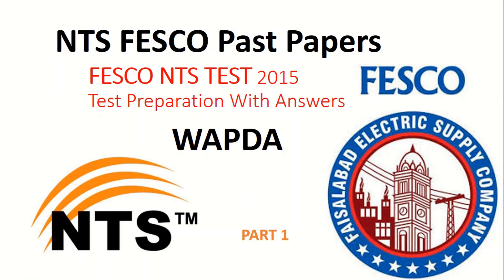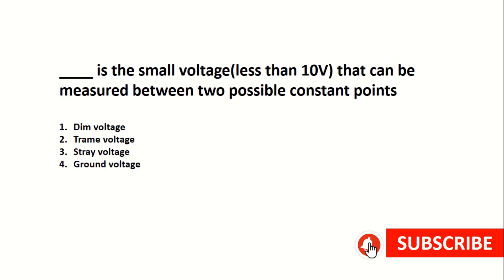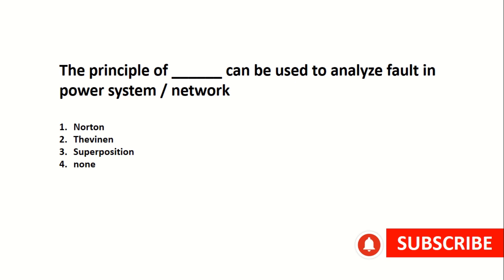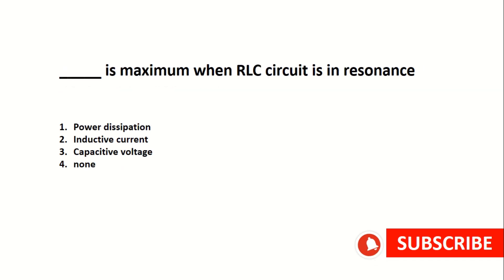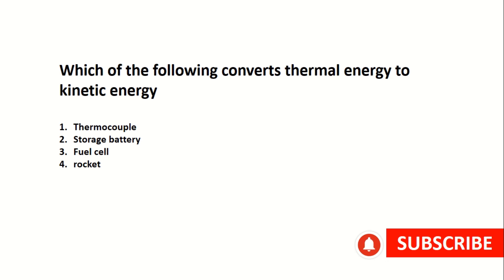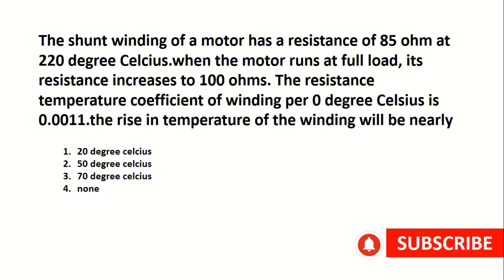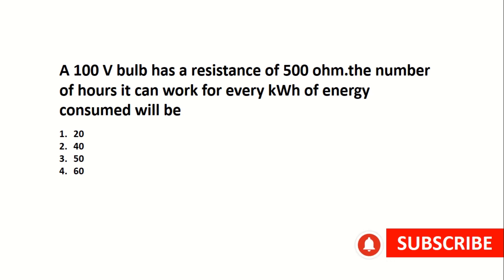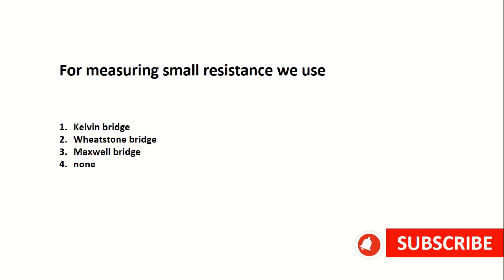NTS FESCO | PART 1 | PREPARATION LESCO IESCO MEPCO SEPCO | WAPDA TEST | NTS JUNIOR ENGINEER